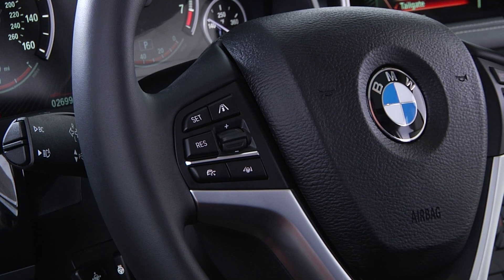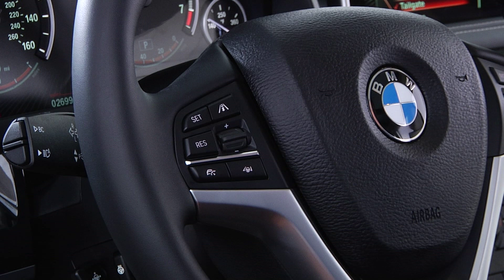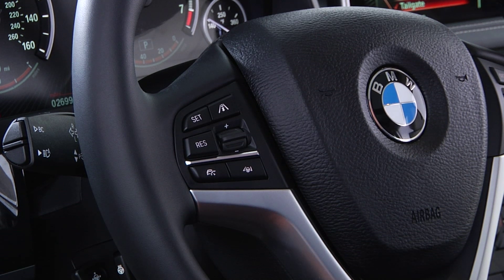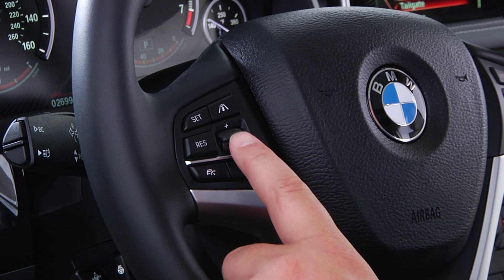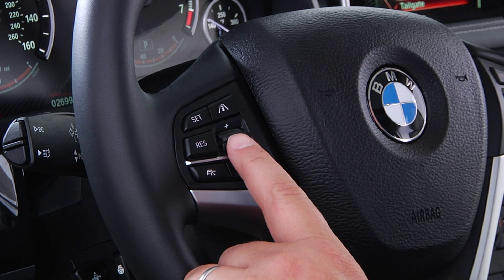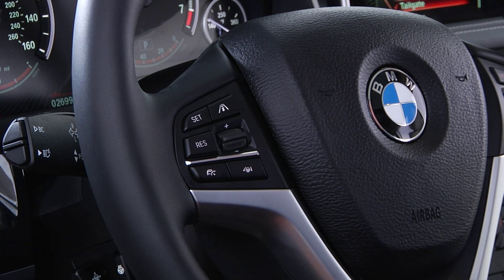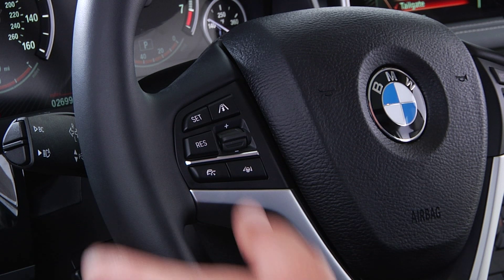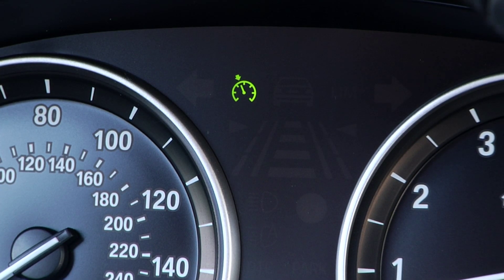Cruise Control Buttons | BMW How-To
This video helps identify the location of the Cruise Control Button which has been integrated into the steering wheel. Learn how to use this feature.